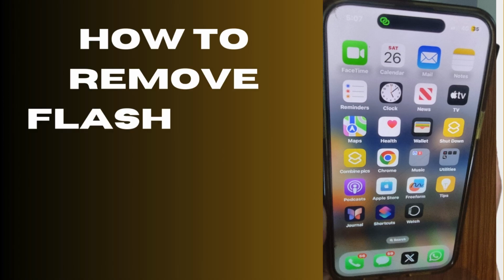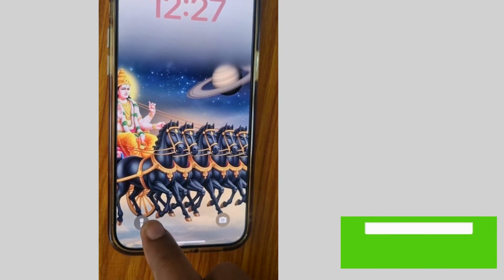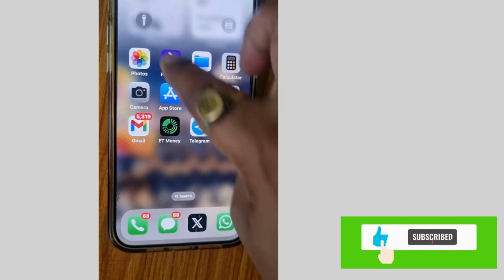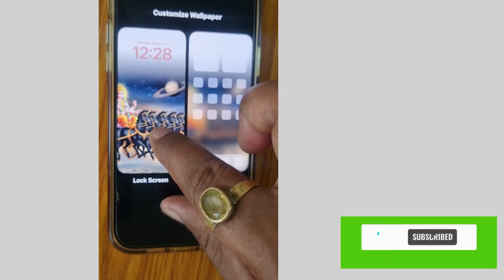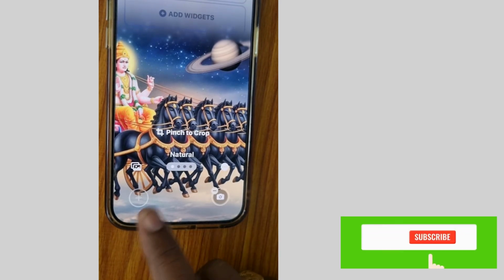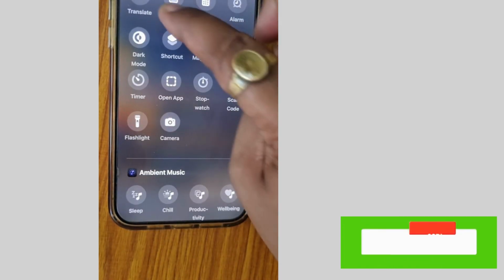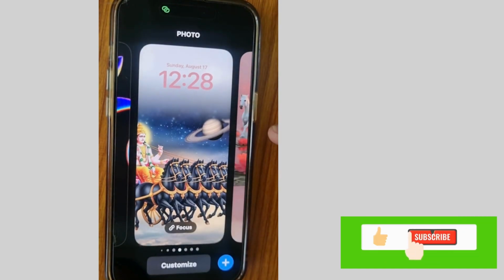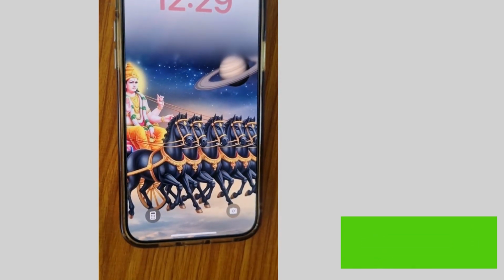iPhone Lock Screen Hack Removes Flashlight Button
How to change iPhone lock screen icon under iOS 18 update. How to Remove flashlight or Camera from iPhone Lock Screen in iOS 18